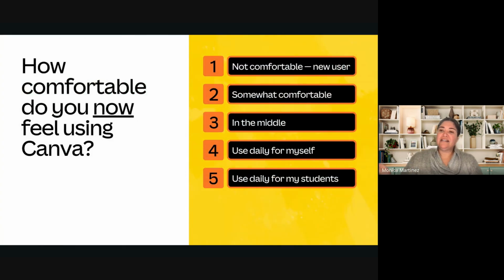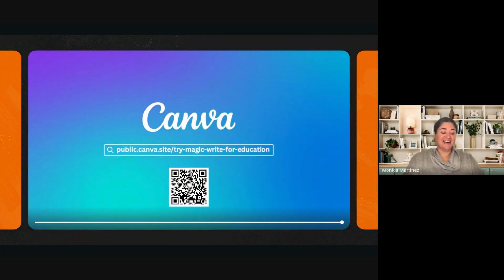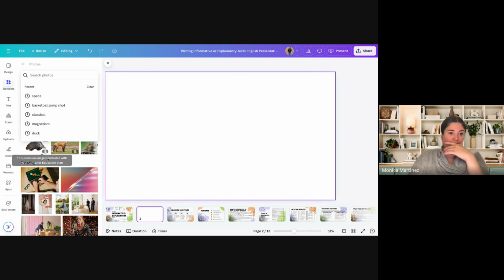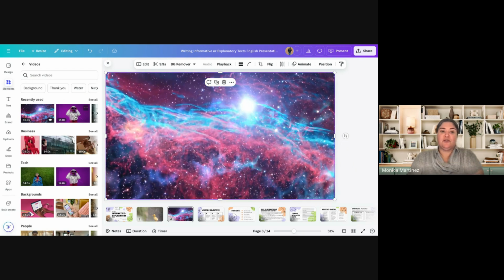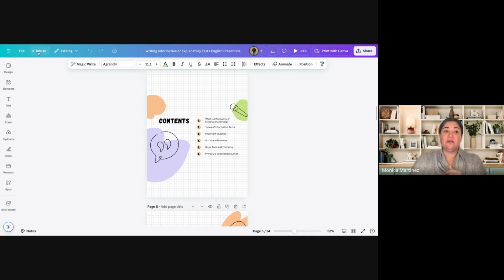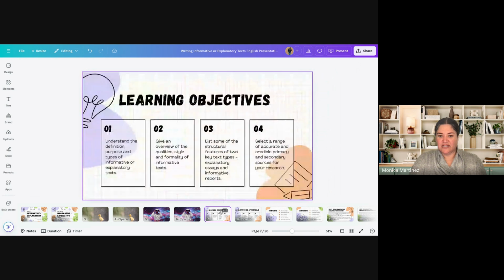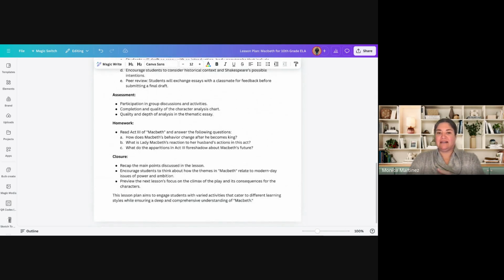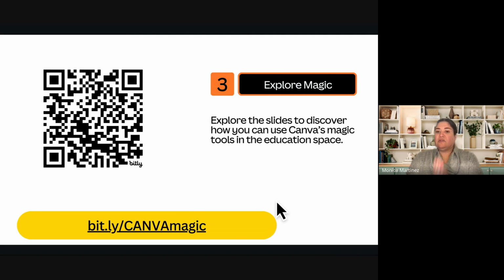TECH TUESDYA - Canva Magic - 10-1-2024